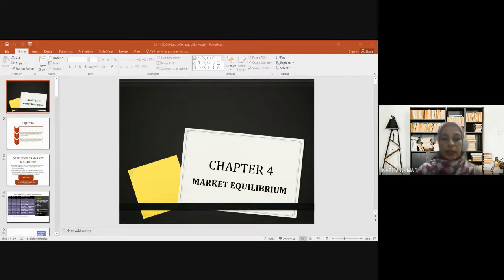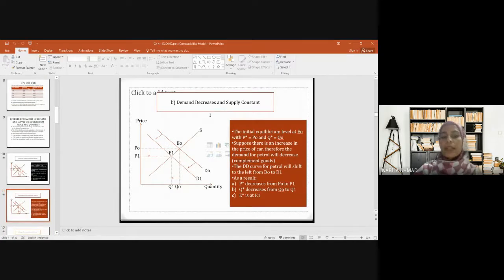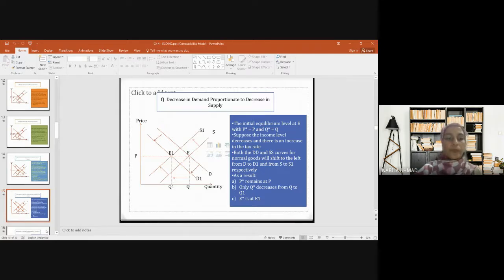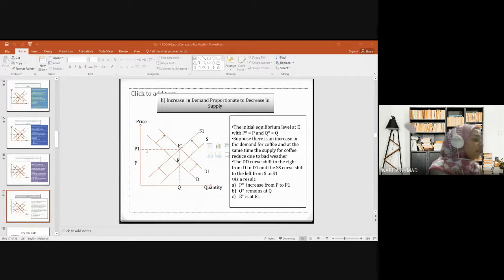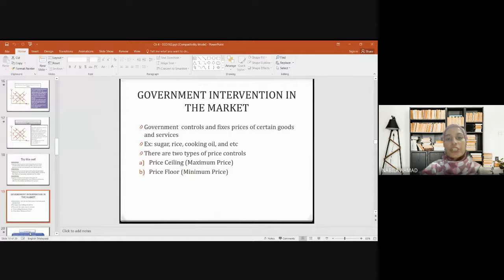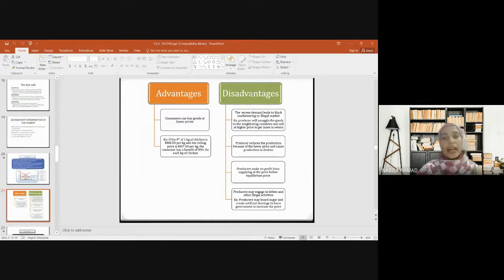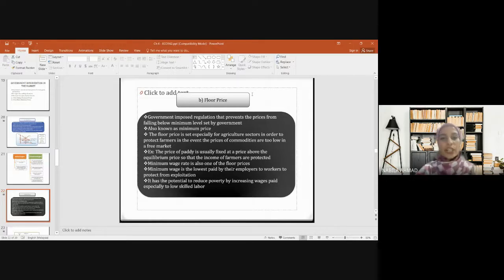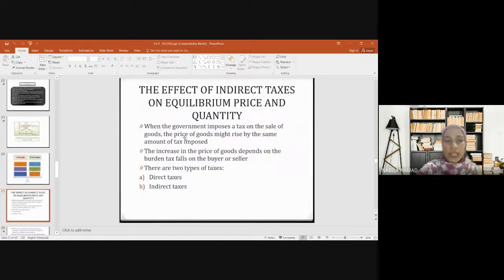WEEK 6: CHAPTER 4 MARKET EQUILIBRIUM (KAC1101C)